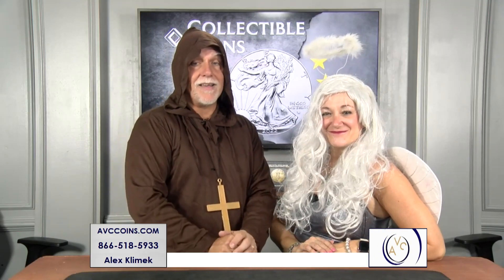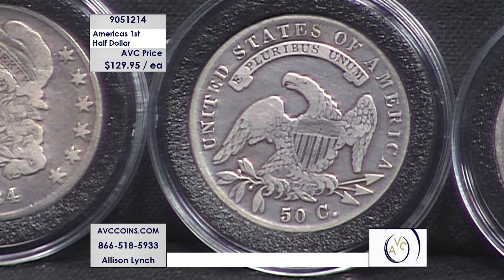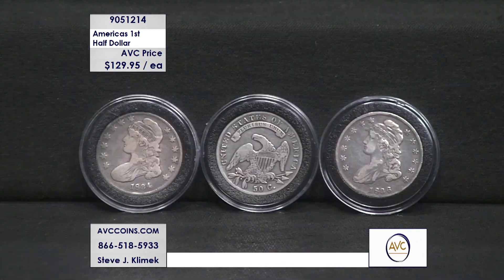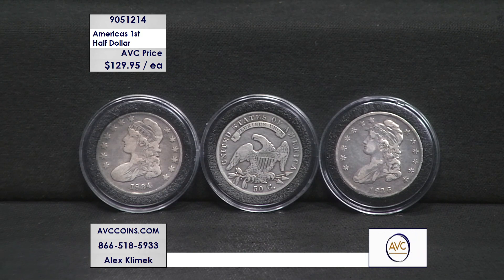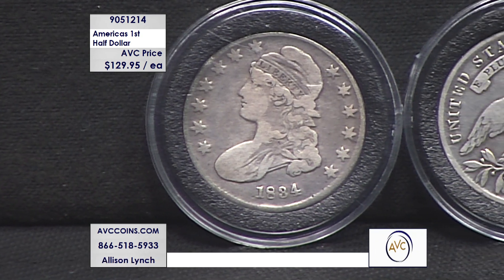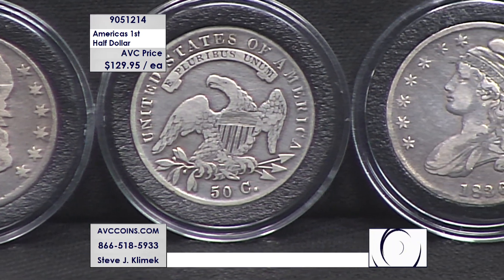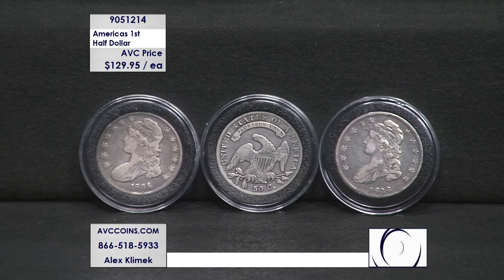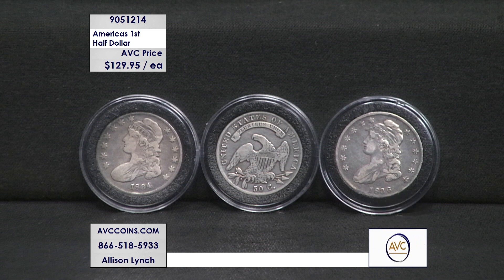Americas 1st Half Dollar